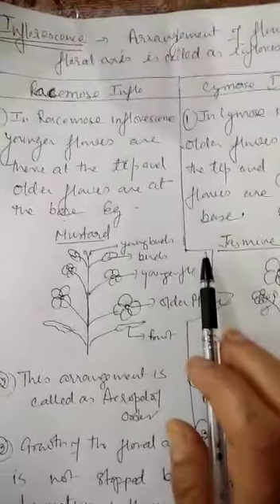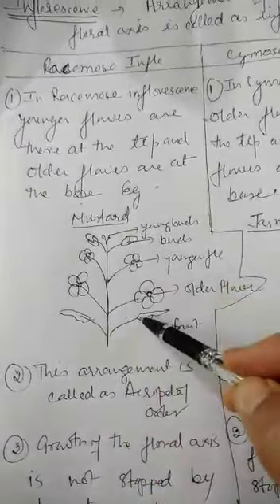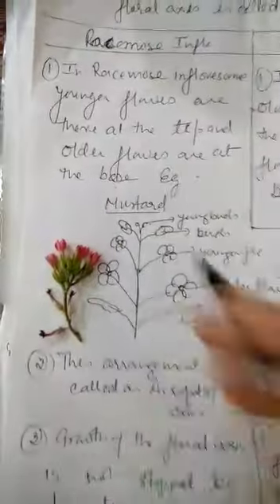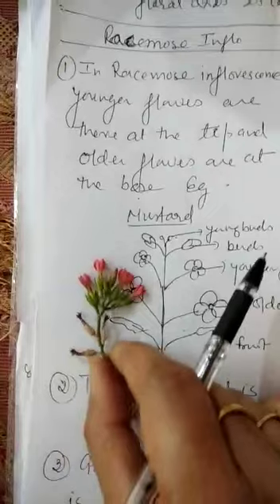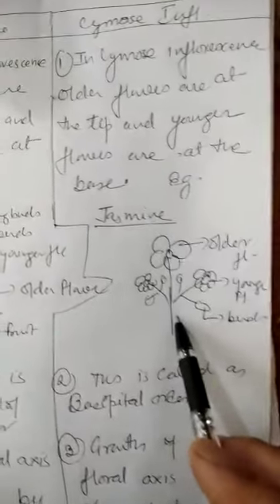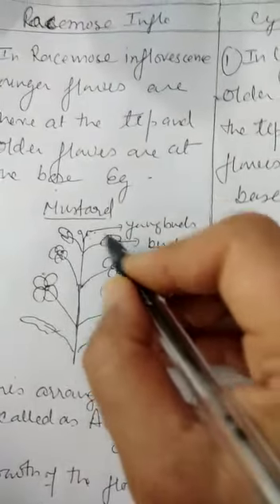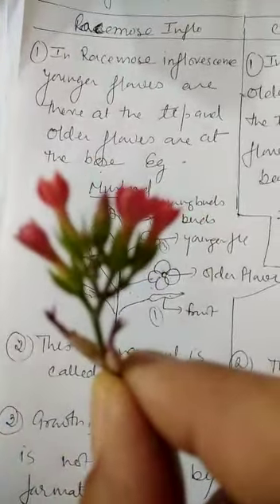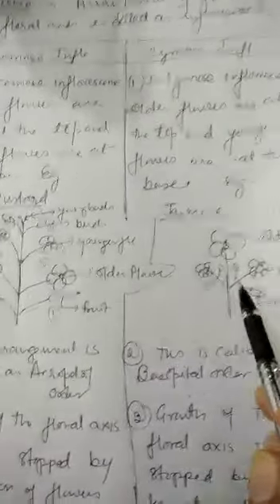Chapter five class 11th (66)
Inflorescence (part two)